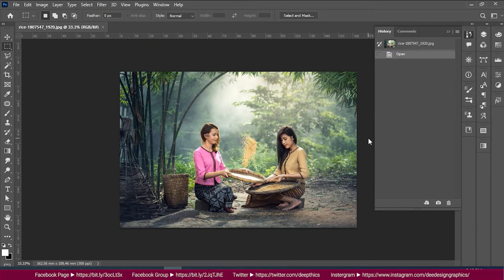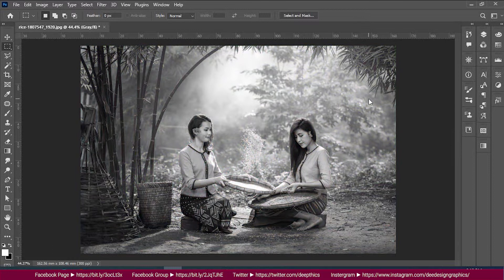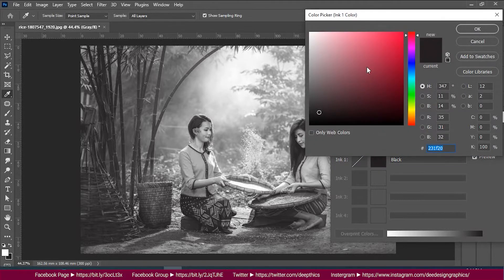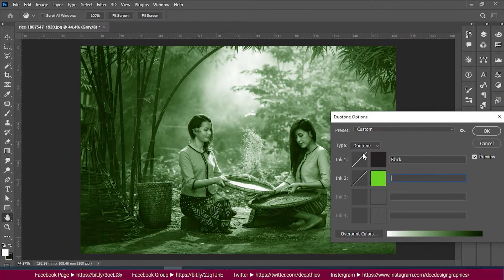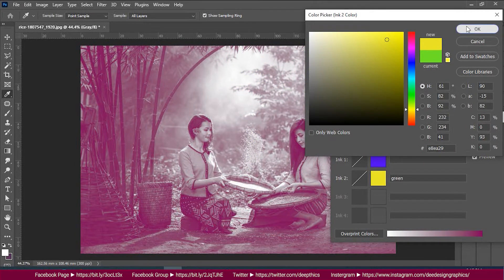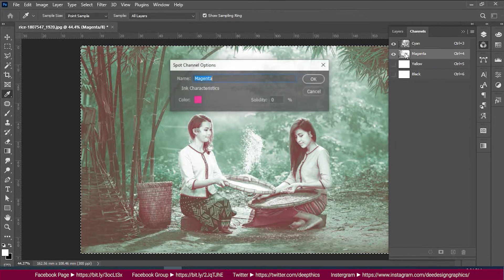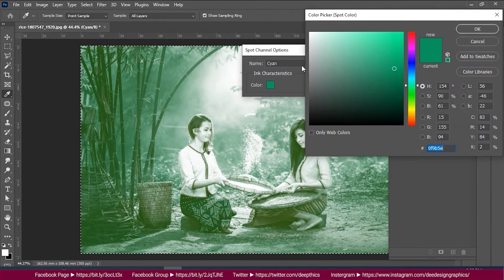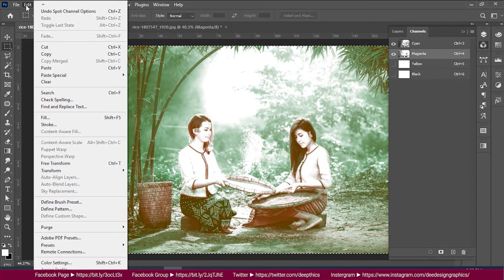How to create ONE color - TWO color in Photoshop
In today's tutorial, I will teach you How to create ONE color & TWO-color in Photoshop software. Two-color artwork can be done in several ways in Photoshop. Watch the video to learn what those methods are.

අද ටියුටෝරියල් එකෙන් මම කියලා දෙන්න යන්නේ කොහොම ද ටූ කලර් ආර්ට් වර්ක් කරගන්නේ කියලා.
ටූ කලර් ආර්ට්වර්ක් එකක් ෆොටෝෂොප්වල ක්‍රම කීපයකට ම කරගන්න පුළුවන්. අපි දැන් බලමු මොනවා ද ඒ ක්‍රම කියලා.

00:34 grayscale
00:49 monotone (one color)
01:50 duotone (two-color)

Please share if this video is useful for you...